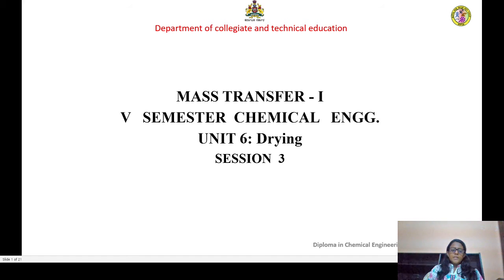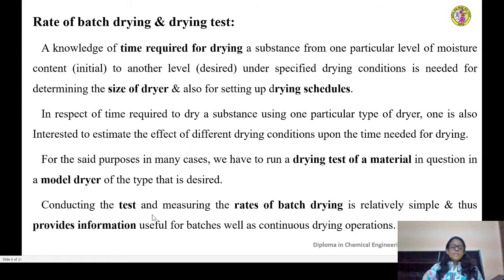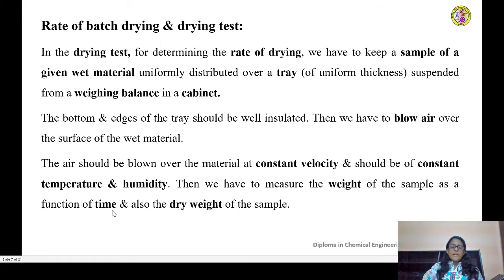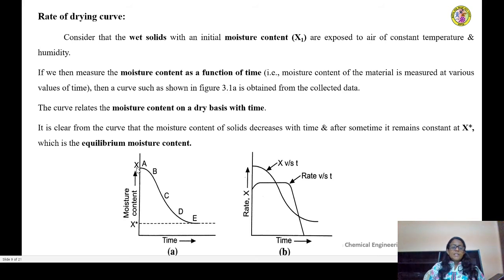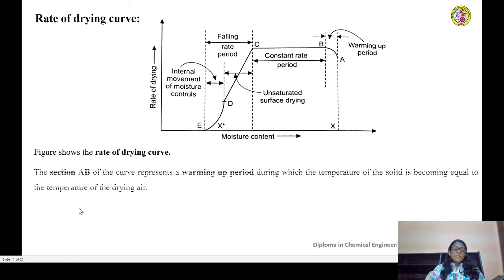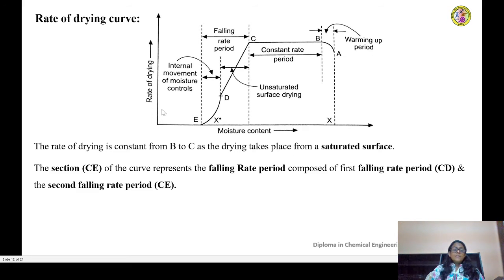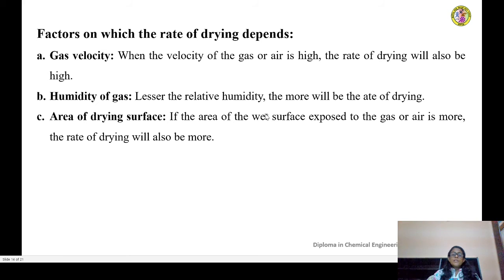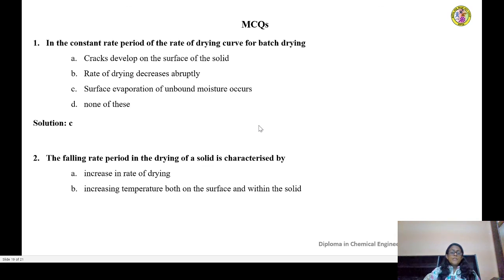CH 15CH51T U6 S3 Vi